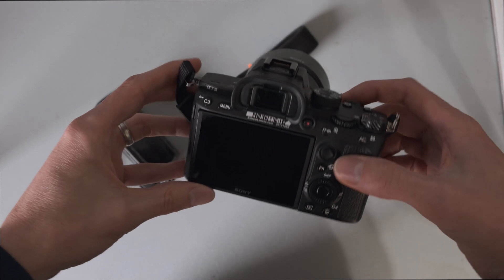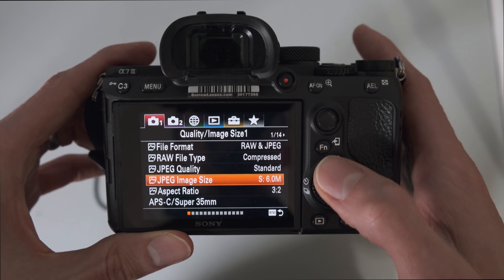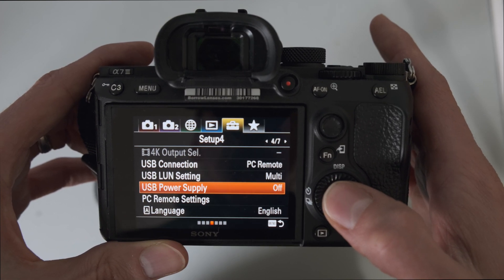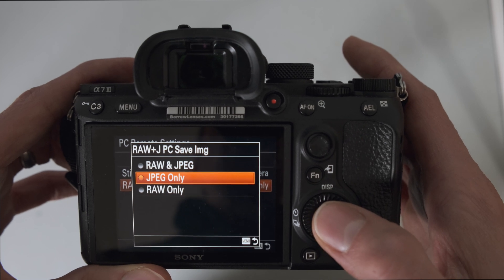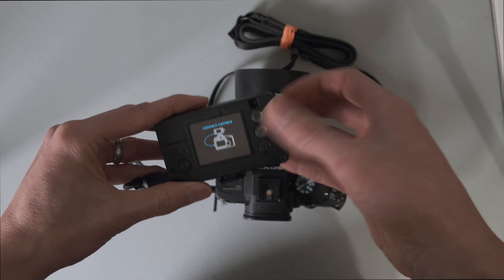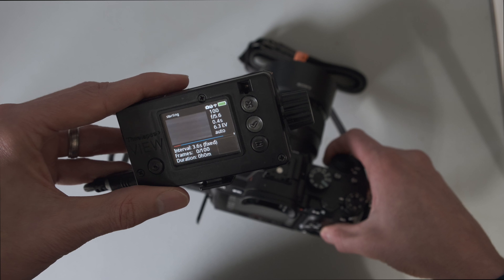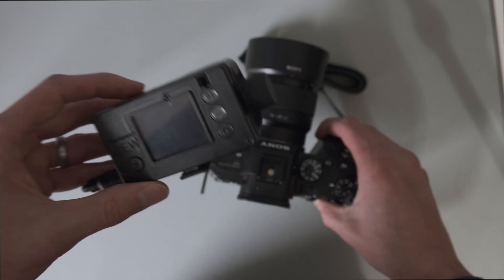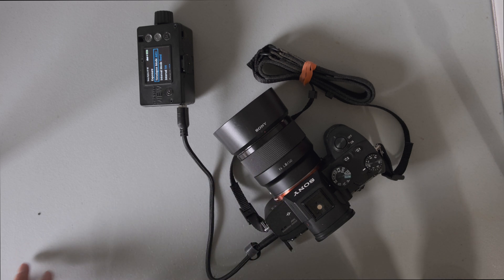Tutorial: Setting up the Sony A7III with Timelapse+ VIEW intervalometer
The Timelapse+ VIEW is a breakthrough intervalometer for cinematographers and photographers that allows for automatic bulb ramping, live time-lapse preview, touch-free gesture controls, and full-control of settings through a mobile app for iOS and Android.